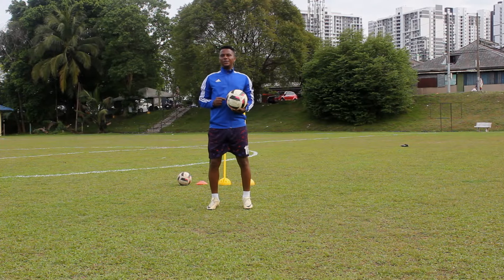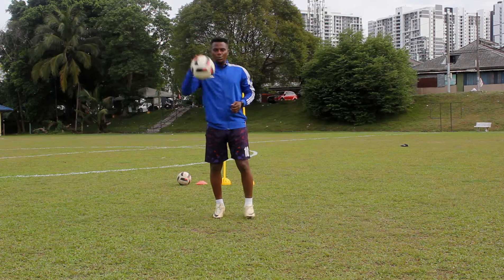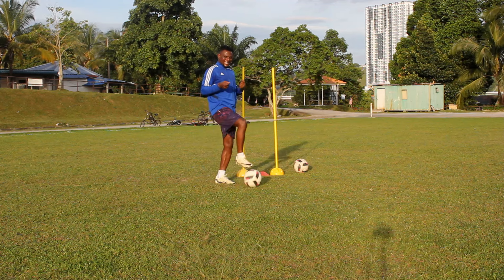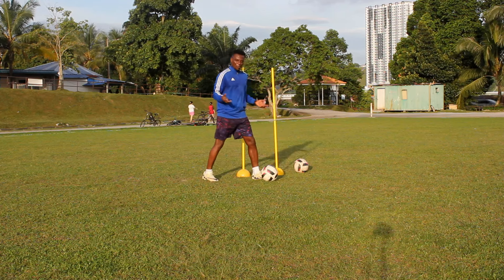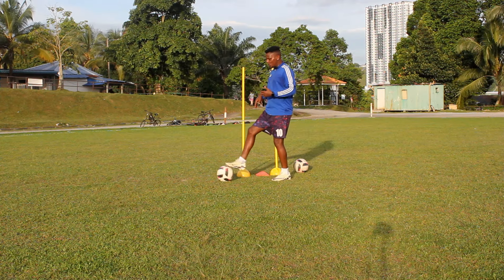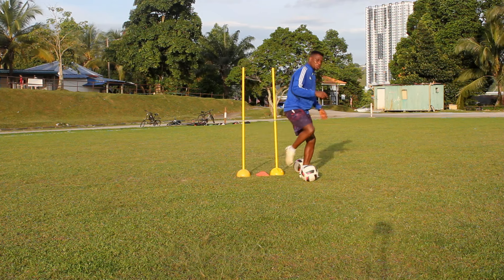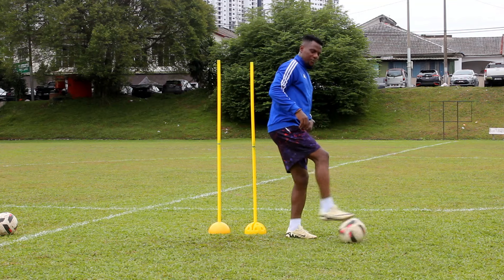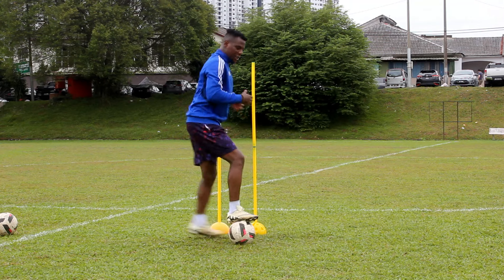How to RETAIN the Ball IN The MidFIELD (Move like SERGIO Busquet TURN LIKE CRUFF)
In this video i am going to teach you how you can retain and keep the Ball in  Football field and handling in the midfield, the major techniques, how you can apply it in a real game situation and the tactical aspect of it and its application in the field of play with a good professional touch.
So please walk with me to the end of the video and i promise you are going to learn a lot as long as you stay with me until the end of the video, and do not skip the adds to support me.
And let me know where you are watching from